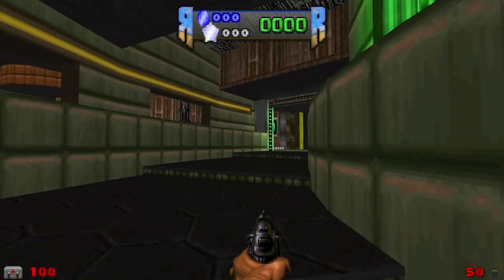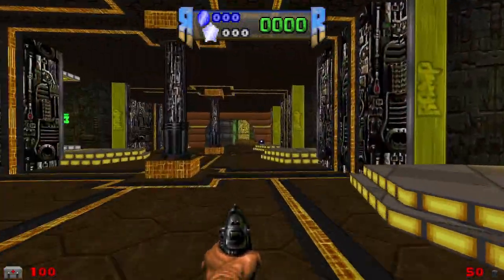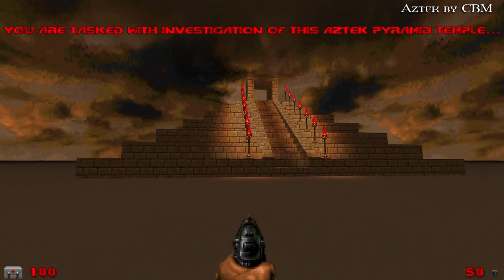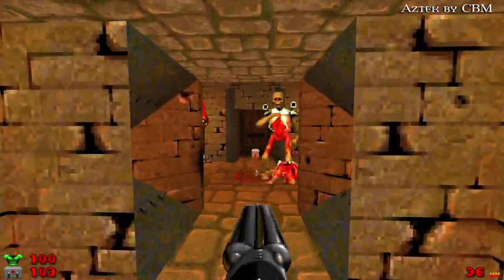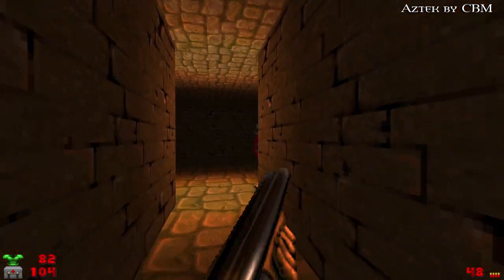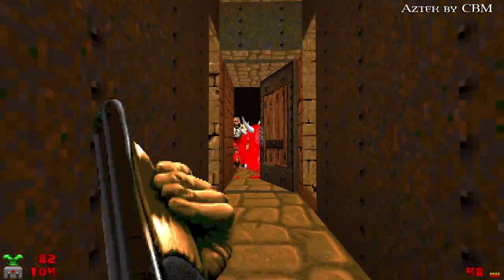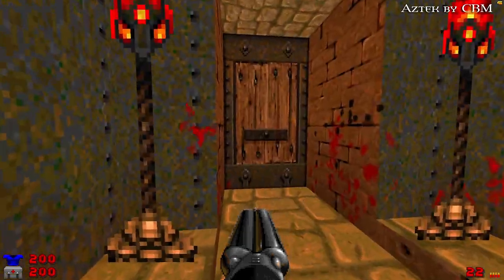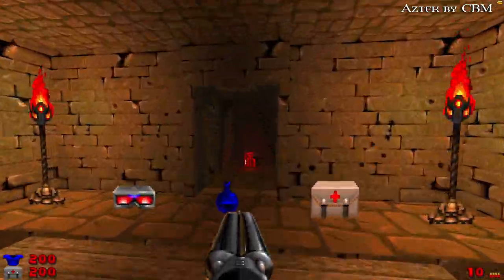Doom Ironman: Random RAMP Maps 2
Let's roll the dice and hop into more RAMP maps blindly. Ironman rules: we play at UV, no saves, no cheats, and we play a random map until we beat it or die trying.

Map List:
0:00 Intro and Rules
0:29 Hell Hah
1:40 Aztek
8:50 Party Crasher
11:34 Vampire Castle